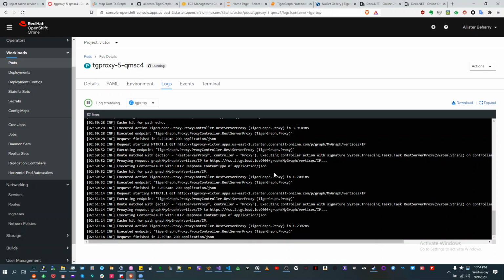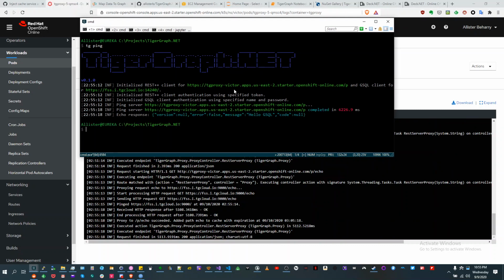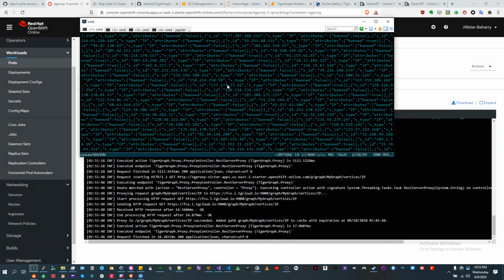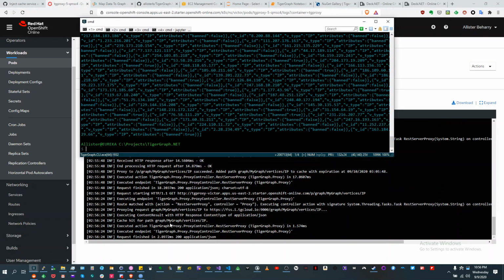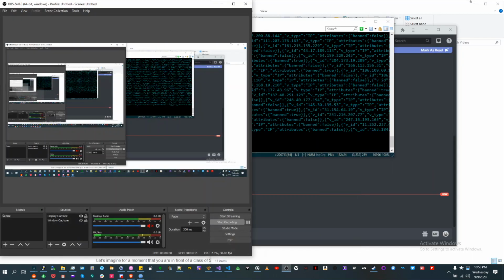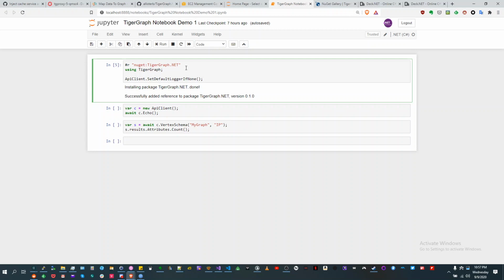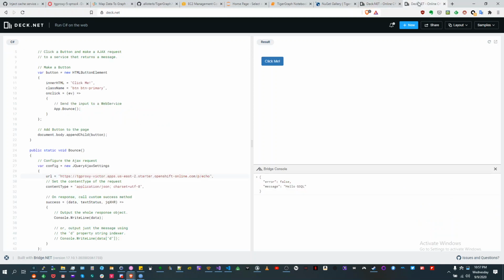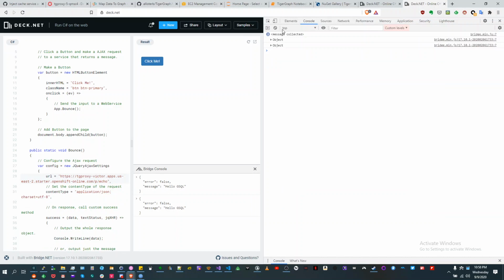TigerGraph.NET Demo Video 1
A short video using some of the tools and libraries in TigerGraph.NET